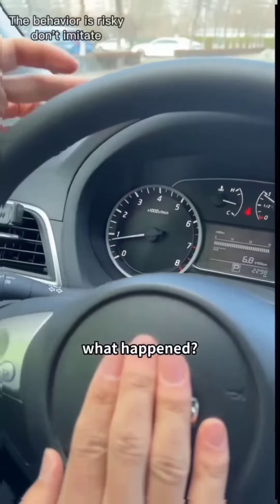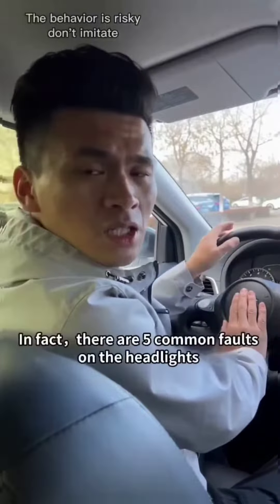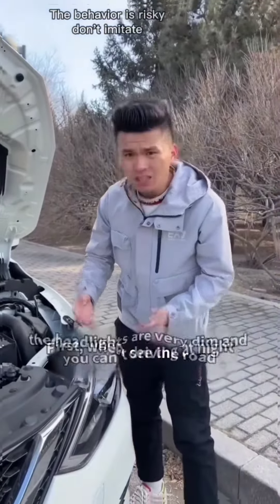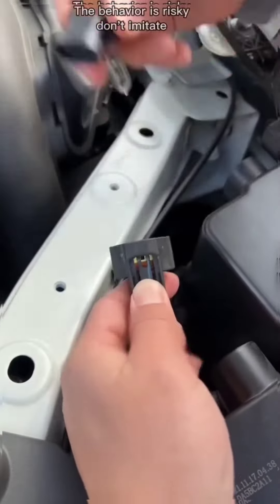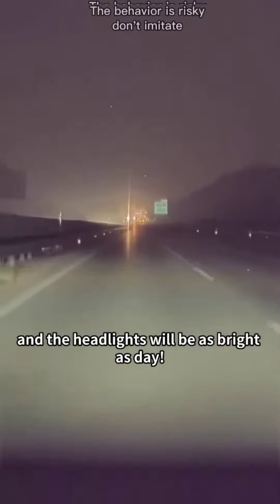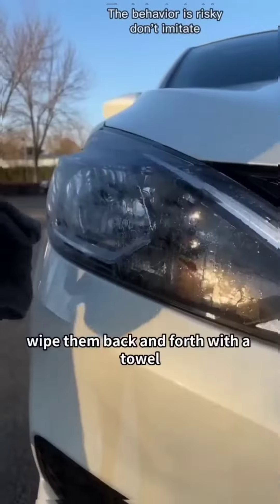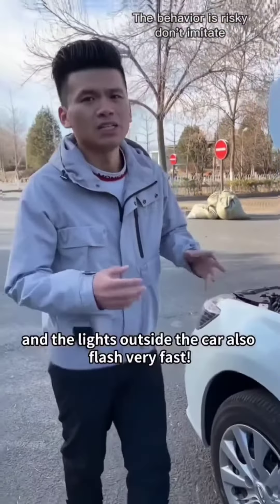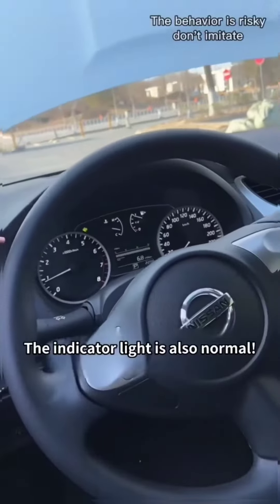Don't waste money anymore